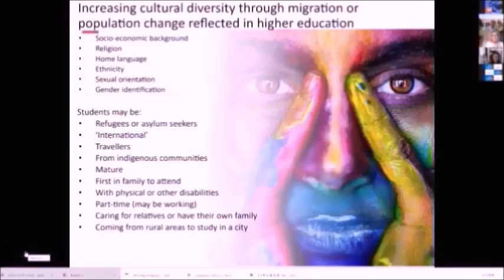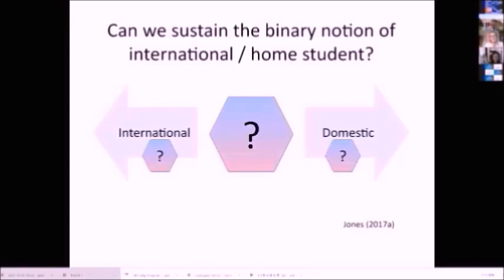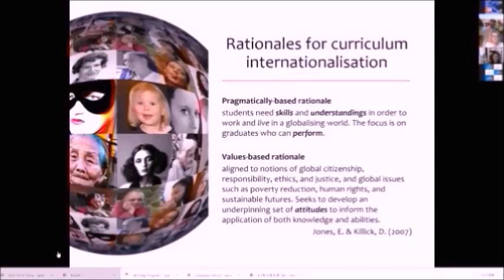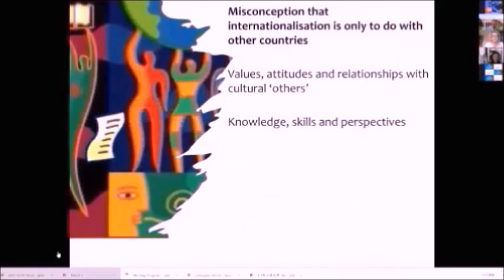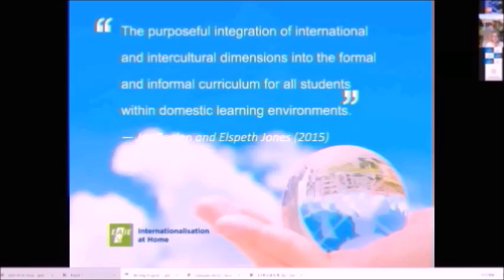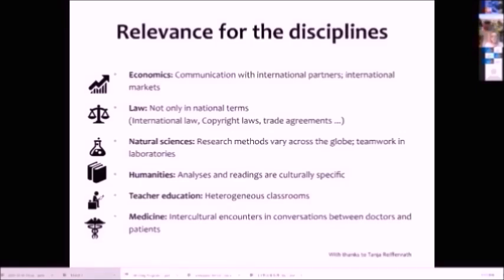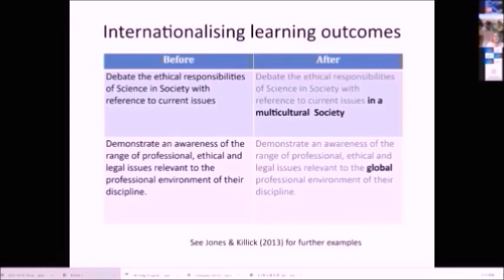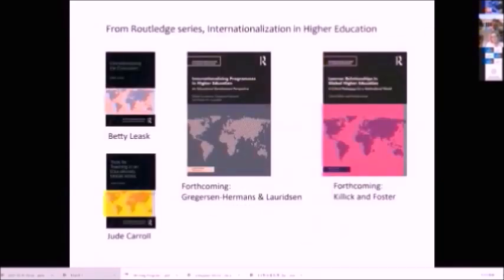2021年3月1日 第13回公開研究会 個別（Eng ver. Elpeth Jones)